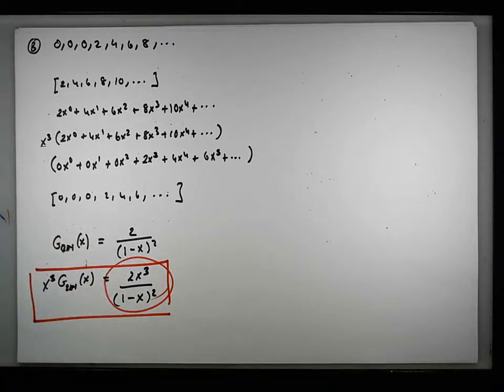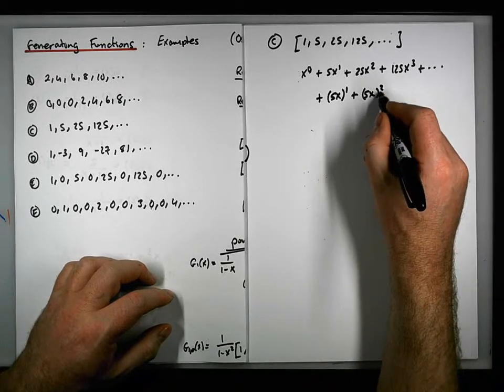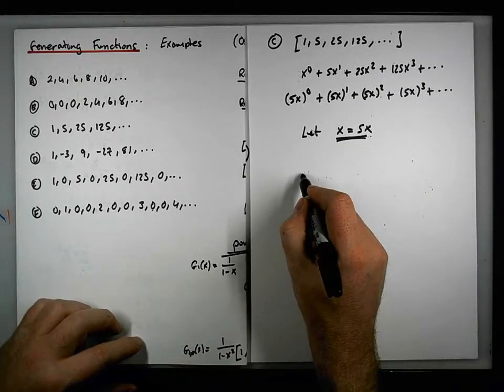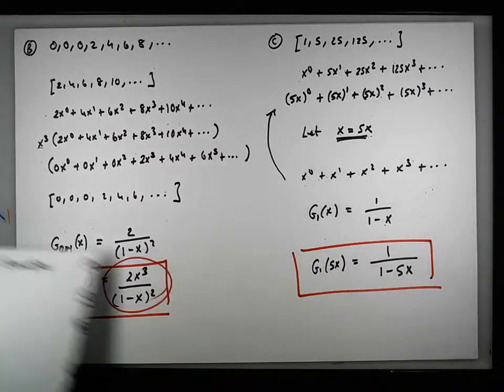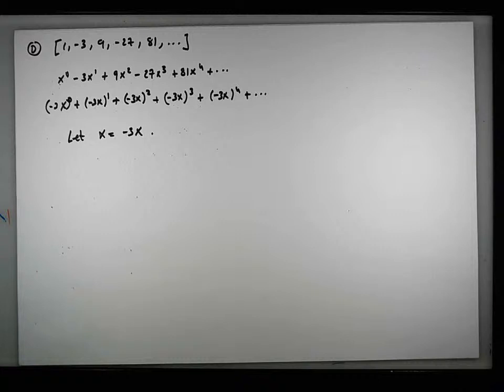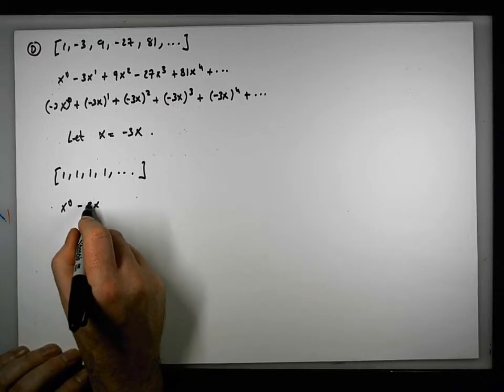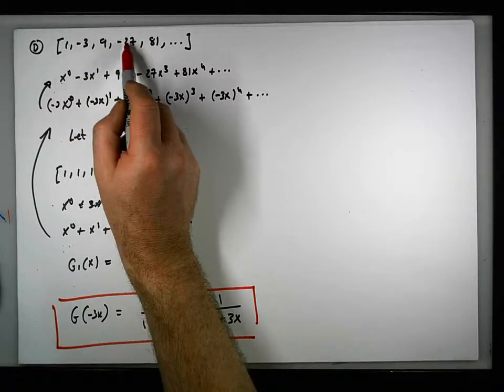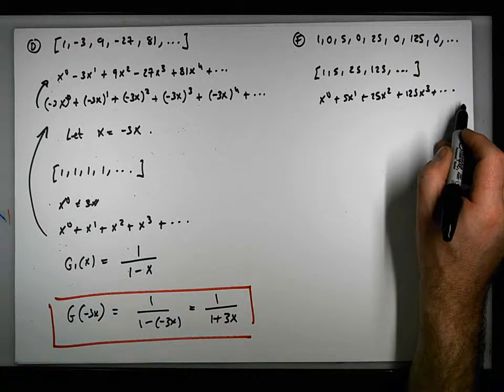Generating Functions: Examples - Part 4